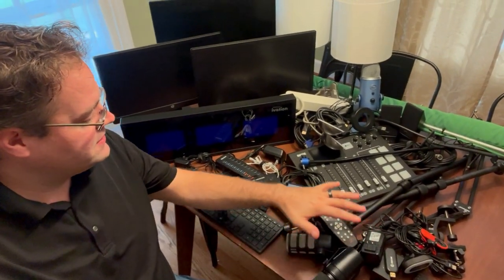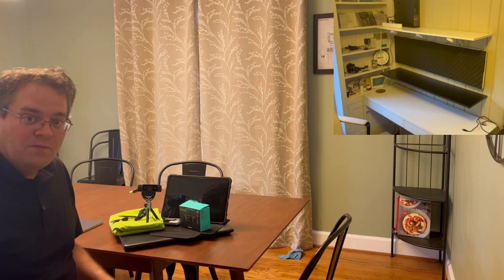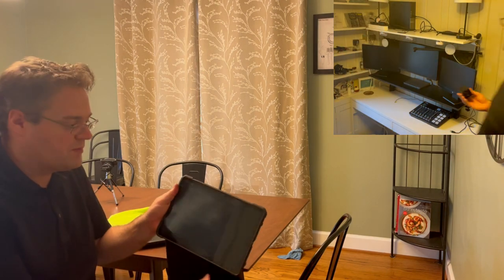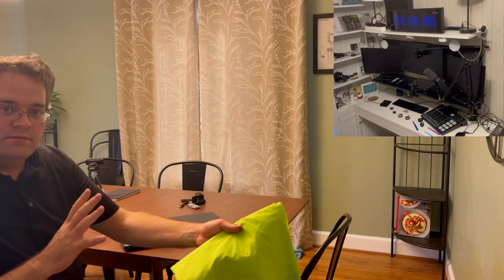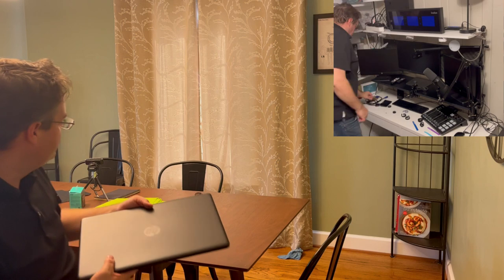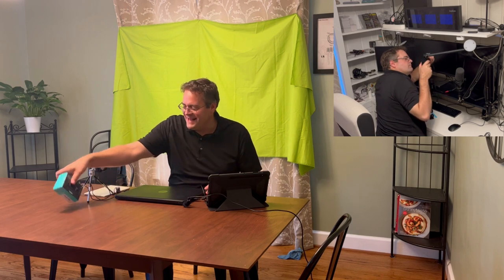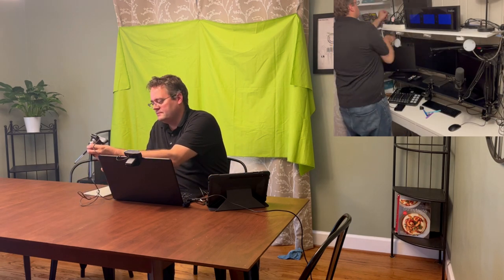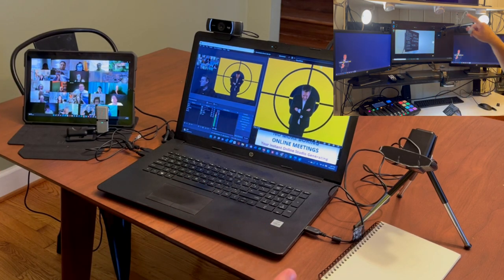Travel Studio Setup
Golden Goose Studio’s Books
3 Steps 2 Present Like A Pro Online (12 Pages To Create Your Studio):